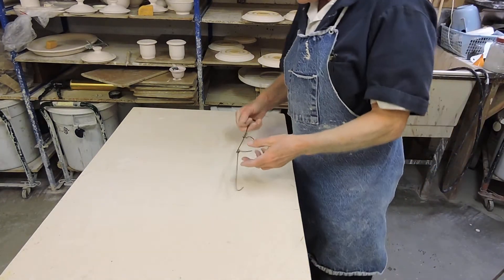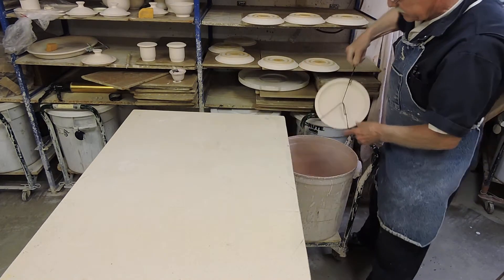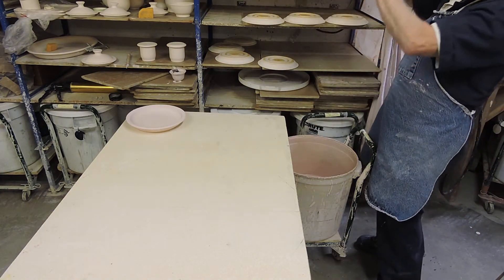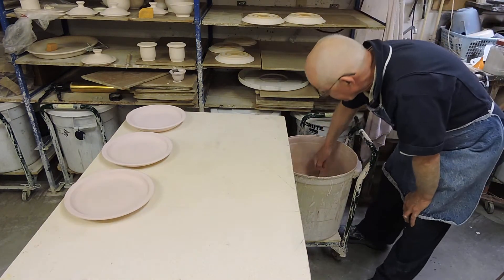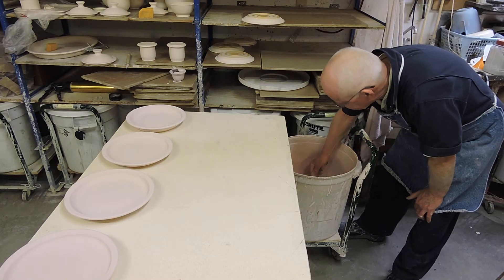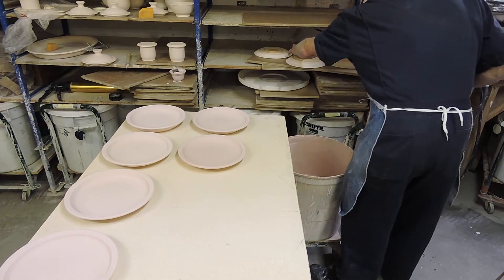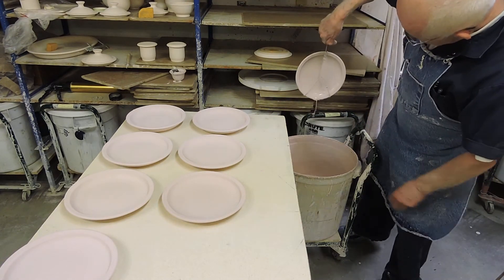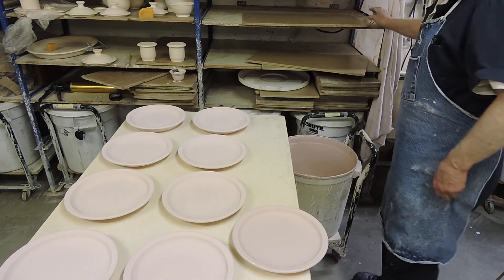An easy to make fast glazing claw for plate glazing. Watch 9 plates get glazed in less than two minutes.